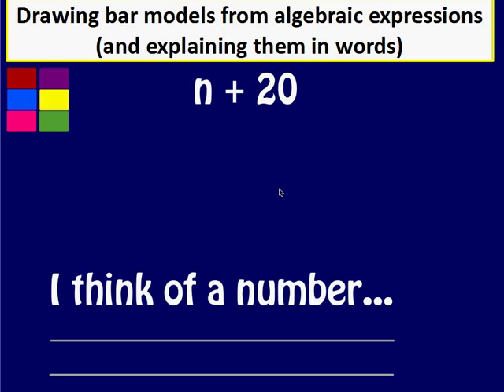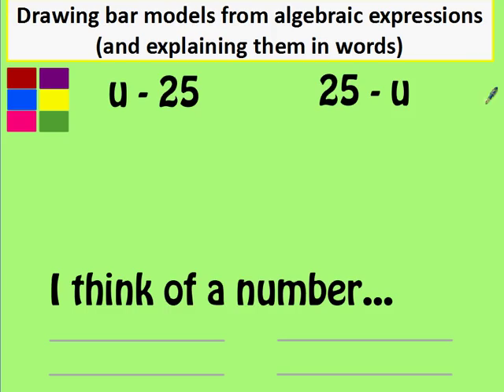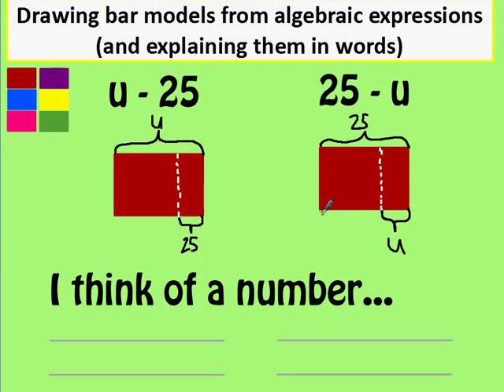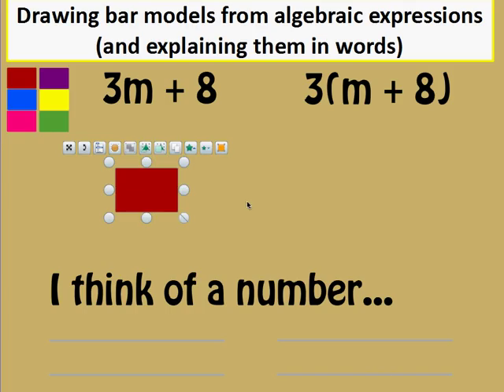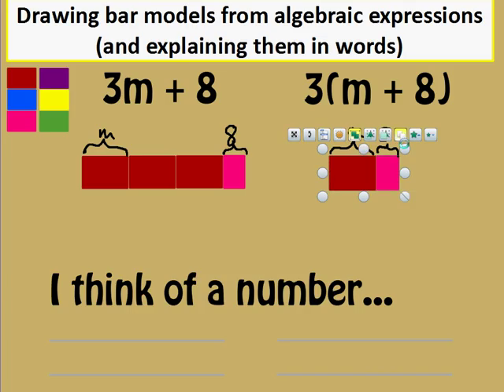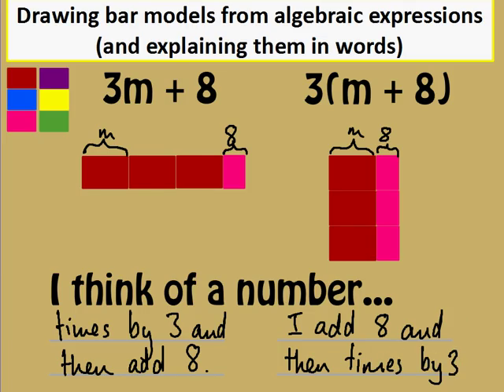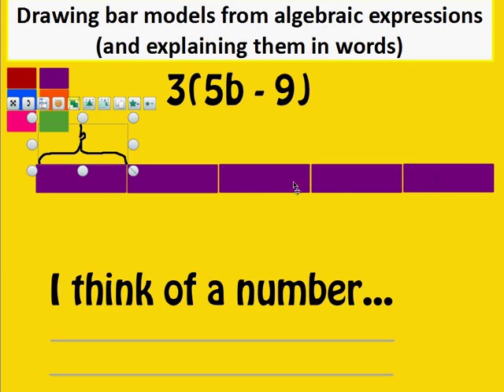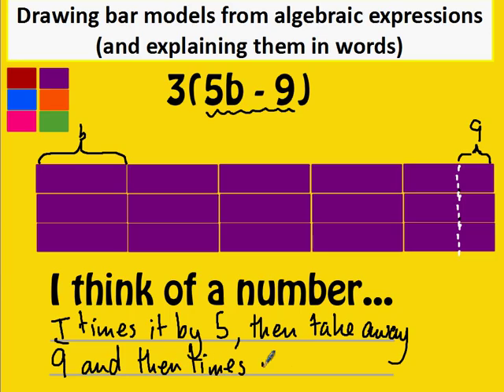Drawing bar models from algebraic expressions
Bar models are incredibly useful for solving algebraic problems but only if you know how to draw them.
Watch this video to find out how to turn an algebraic expression into a bar model and then explain it.